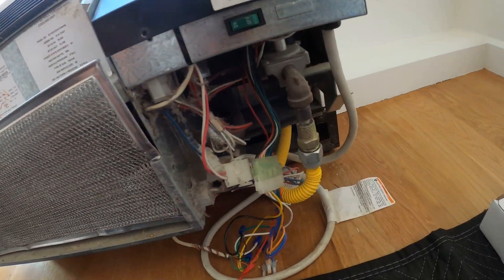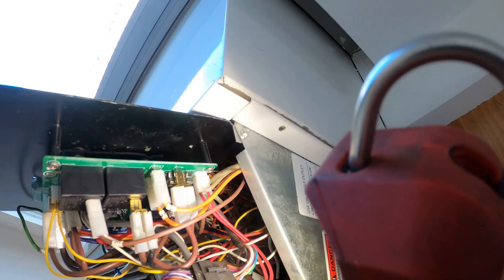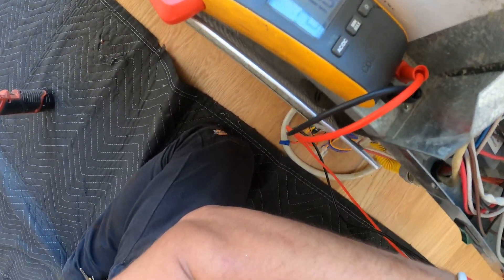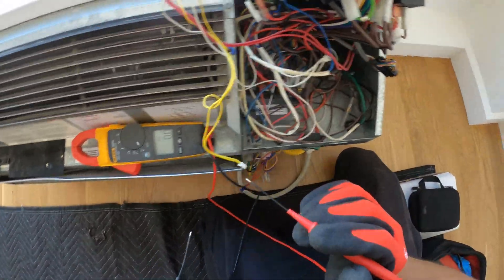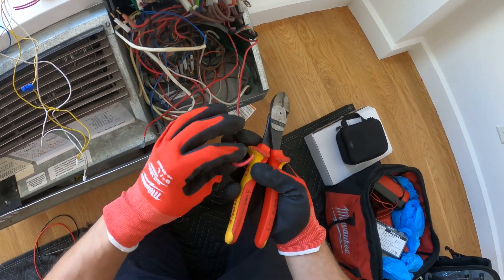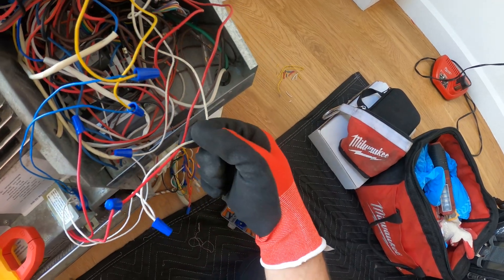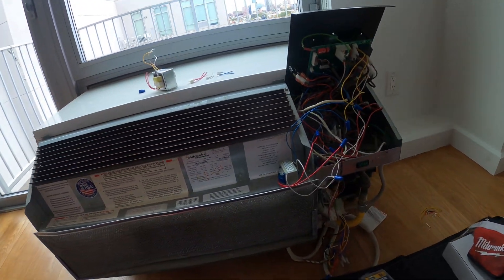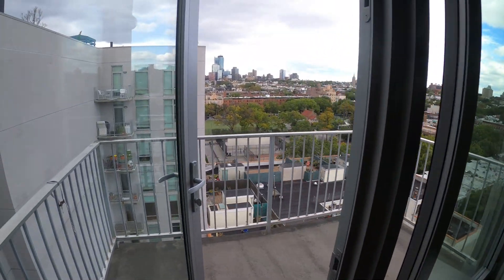HVAC Service Call: PTAC Unit Not Cooling Or Heating (Packaged Terminal Air Conditioner Not Working)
HVAC Service Call: Island aire PTAC Unit Not Cooling Or Heating (Packaged Terminal Air Conditioner Not Working) Amana PTAC Not Blowing Cold Air Not Blowing Out Hot Air No Heat No Cooling

VETO PRO PAC TECH-MCT Tool Bag

PTAC stands for "packaged terminal air conditioner." PTACs are single, commercial grade, self-contained units installed through a wall and often found in hotels. A PTAC's compressor system both cools and heats. To cool, the units compressor pumps refrigerant to cool the coils which attracts heat and humidity which is then exhausted to the outside. To heat, this functionality is reversed. The refrigerant is used to heat the coils, and when air passes over it the unit pushes the heated air into the room. PTACs are larger than a typical through-the-wall air conditioner; the standard size is 42" wide. PTACs are often seen in the hospitality industry and are approved for commercial use, but they are also suitable for residential applications.

PTAC units are beneficial because they can efficiently cool and heat a room from a single unit. PTACs are commercial grade durable units, but since they are units 42" wide you have to have a large hole cut into your wall. PTACs have to be installed into an external sleeve with an exterior grille that are both sold separately. PTAC units are generally more expensive than window air conditioners, but if you are planning to both cool and heat a room then you could save up to 20% a year on electricity.

All PTAC units require purchasing a grille and a sleeve (unless you are replacing an existing model and your sleeve and grille are still in good shape). Other accessories such as drain kits, hard wiring connections, remote controls and wall thermostats are also available and are usually sold separately.